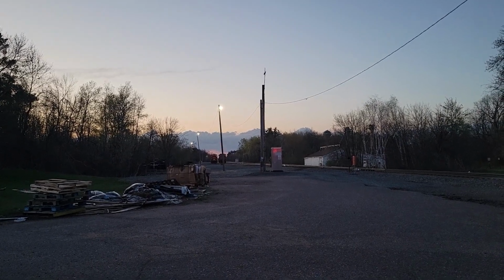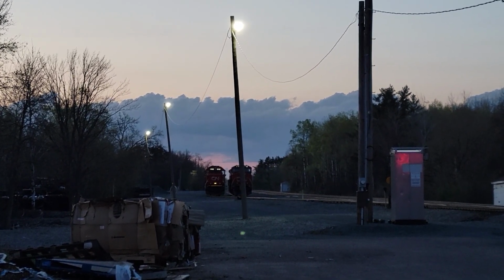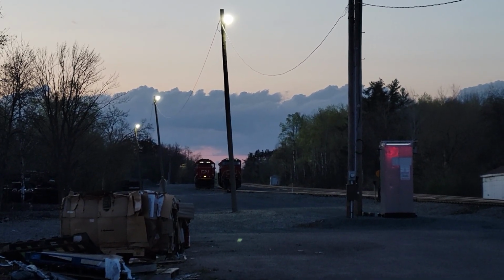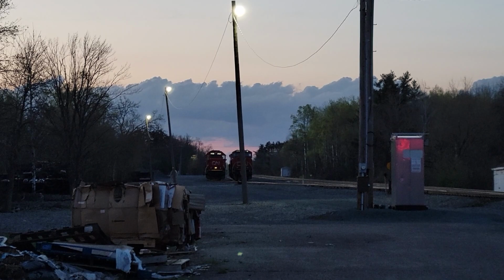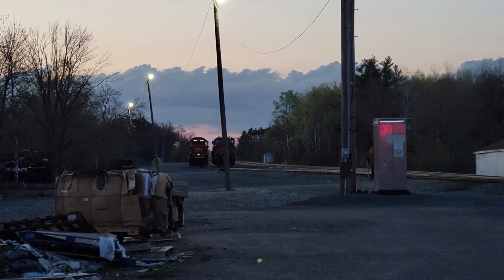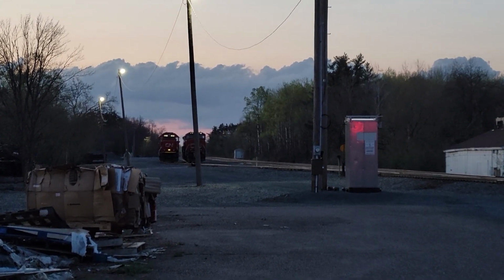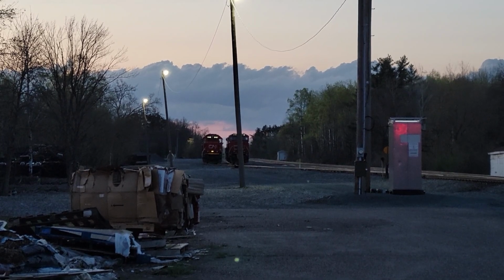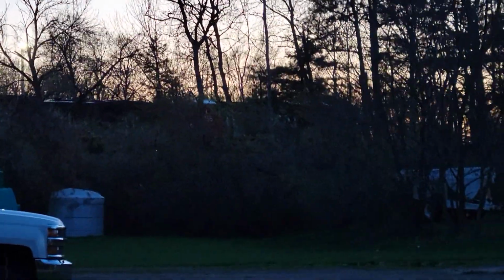Yard and Road Power at Ladysmith Yard at Ladysmith on 5-7-23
Ok, figured I'd squeeze in one last video for today and for now. I took a look at Ladysmith Yard for the moment as I was about ready to head for home, though a NB was on the way, but I decided to let that go. Had the L51981 power of the SD60 duo of CN 5436 and 5454 that is on standby ready to begin a new week. Beside them was IC Dash 9 2717, and I noticed it was not alone.  The last and 10th newest Tier 4 GEVO that Wabtec/GE built is behind the IC 2717. It was none other than the brand new CN 3295. That is my 6th of the 10 new Tier 4 GEVO builds Wabtec/GE did in Fort Worth, Texas. Now I have only 4 more of those new Tier 4's to go. I have to say, definitely was not expecting that, but I really did. Enjoy the video everybody as we'll end it with a look at the static display of the Soo Line 2-8-2 Mikado of Soo 1011, the "Old Smokey".